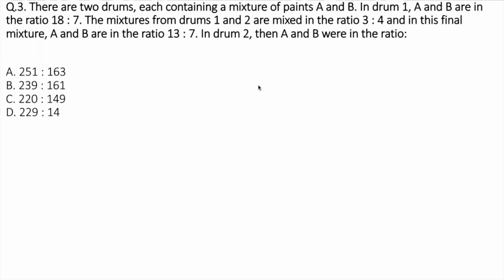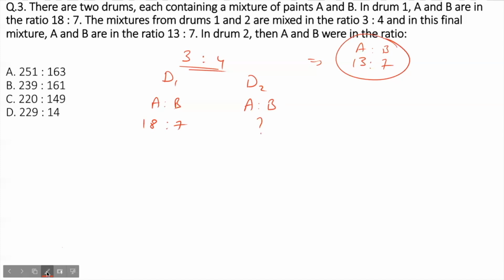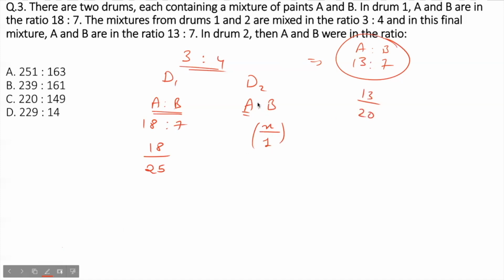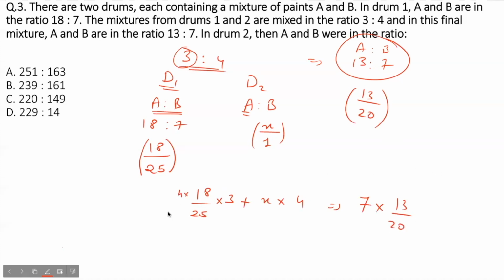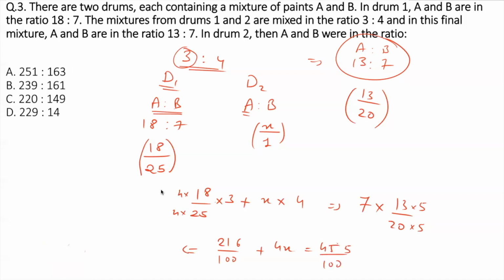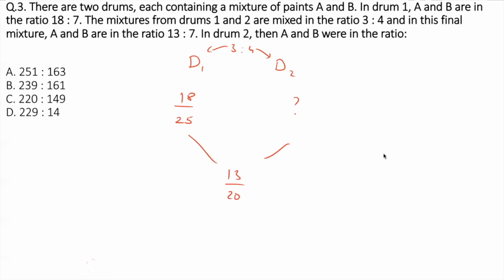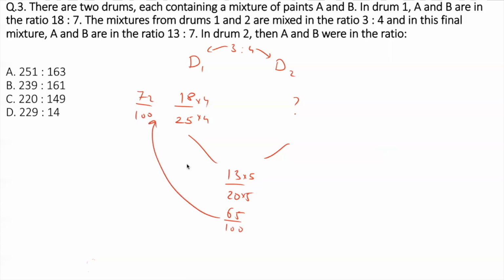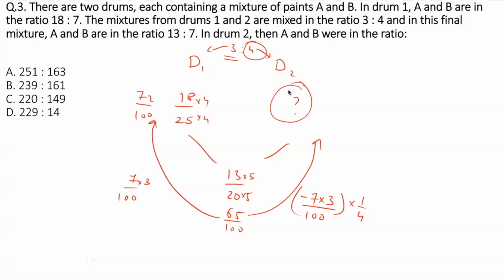CAT 2018 Slot 2 Question & Answer Q.3 Alligation & Mixtures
A question from the Quantitative Ability (QA) section of the 2nd Slot in CAT 2018 and it was the 1st question based on Alligation & mixtures. This video gives the detailed solution to the question.

Q. There are two drums, each containing a mixture of paints A and B. In drum 1, A and B are in the ratio 18 : 7. The mixtures from drums 1 and 2 are mixed in the ratio 3 : 4 and in this final mixture, A and B are in the ratio 13 : 7. In drum 2, then A and B were in the ratio :

A. 251 : 163
B. 239 : 161
C. 220 : 149
D. 229 : 141